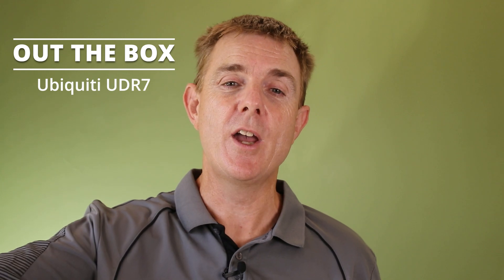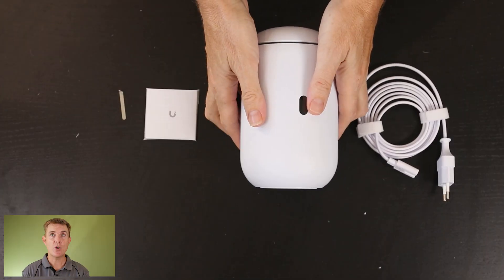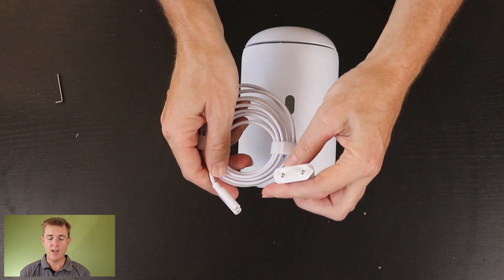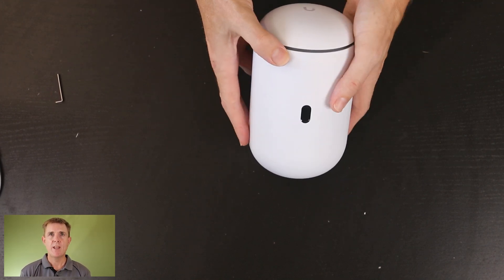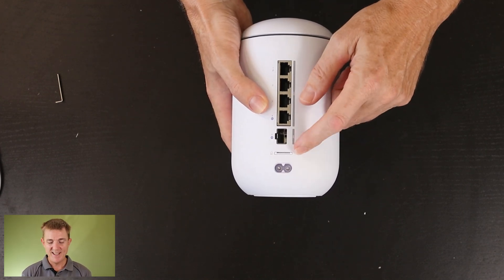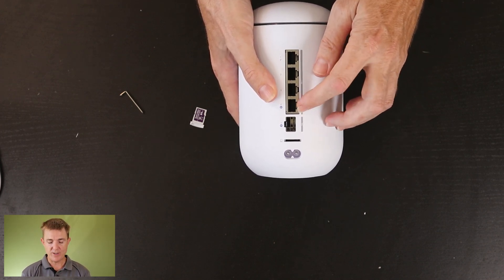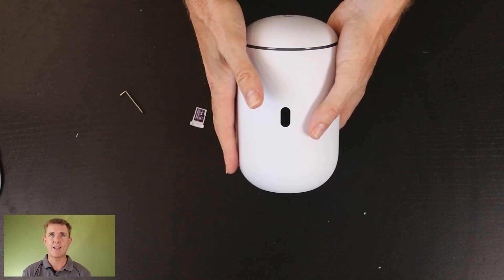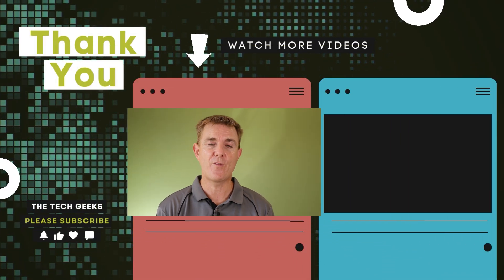Out the Box Series - Ubiquiti UDR7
This short, few-minute video gives you a quick overview of what you can find in the box when you receive your Ubiquiti UDR7

The UniFi Dream Router 7 is a unified Desktop 10G Cloud Gateway with integrated WiFi 7, PoE switch, microSD storage, and full UniFi application support. It is the new update for the UDR

The UDR7 combines UniFi OS and UniFi Network in a single appliance, eliminating the need for separate keys and controllers. It has a 10 Gigabit SFP+ port and 4 GbE RJ45 ports, including one that supplies PoE to compatible devices, and all of its connections can be conveniently monitored from the router's LCM colour screen.